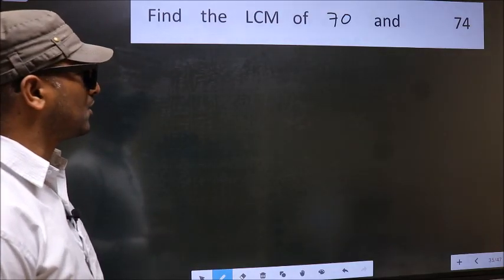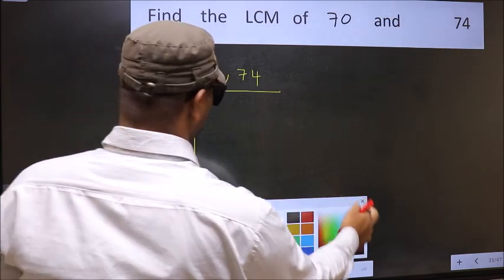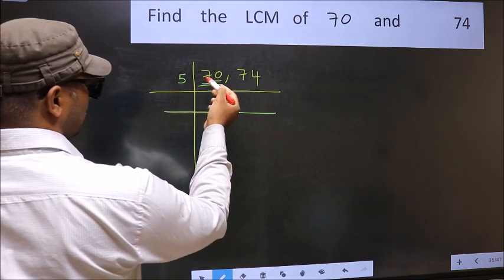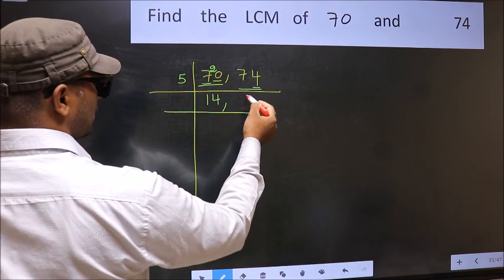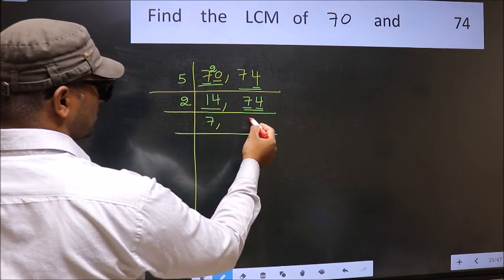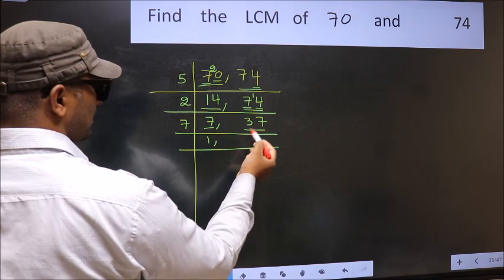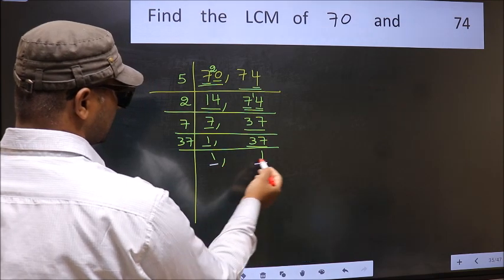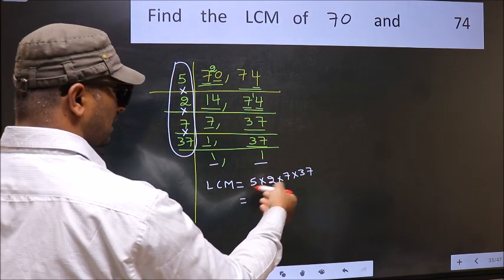LCM of 70 and 74